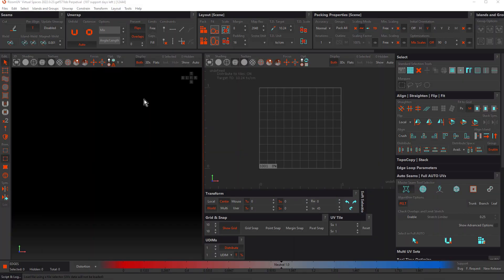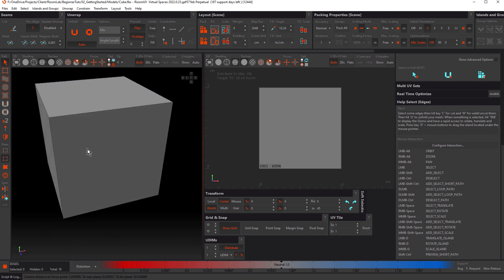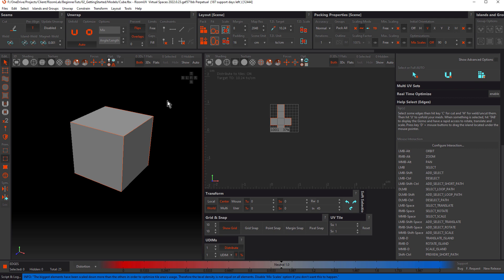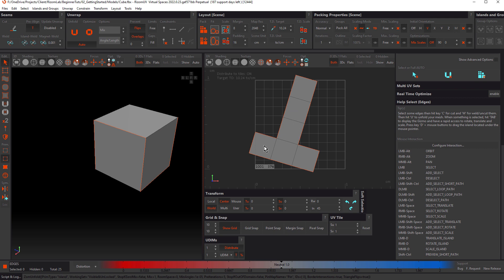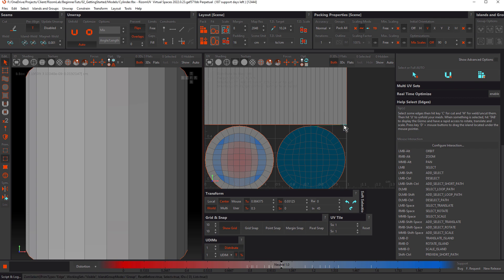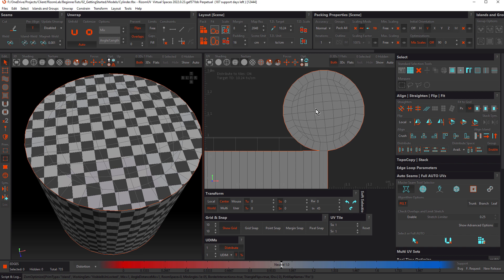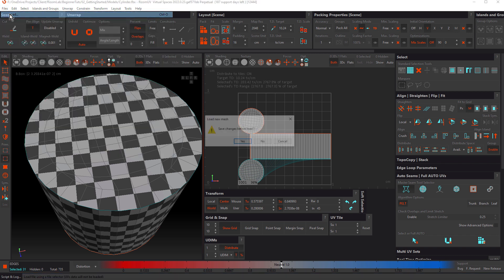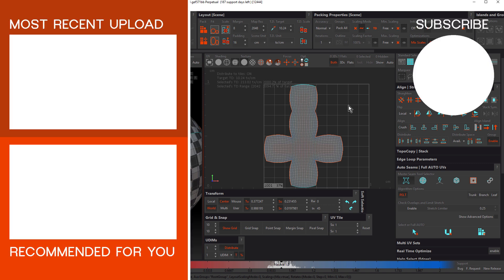RizomUV Basics (2023): UV Unwrapping Quick Start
As the first in a series of tutorials covering RizomUV Basics, this tutorial is designed to get any beginner up and running in a quick manner. We take a look at the basic workflow in RizomUV to set a solid foundation for the following videos.

0:00 Intro
0:16 Loading Files
0:41 Control Preset
1:49 Viewport Navigation
2:19 Selecting Seams
3:17 Cutting Seams
3:30 Unfold
4:13 Initial Orientation
4:37 Making Cuts After Unfolding
6:08 Welding
6:51 Load With UVs by Dragging & Dropping
7:37 Flip Islands
9:03 Distortion Map
9:37 Optimize
10:13 Align Island
10:53 Pack Translate
11:43 Loop Selections
13:38 Outro